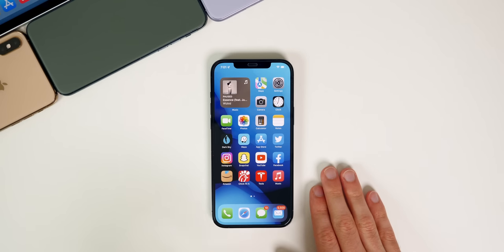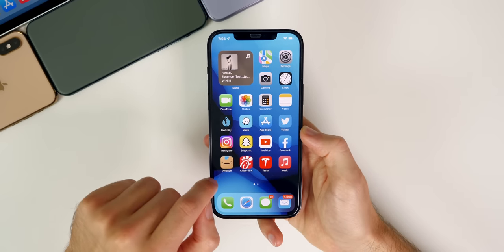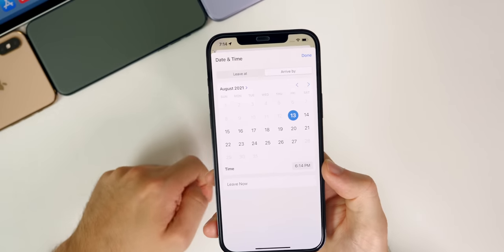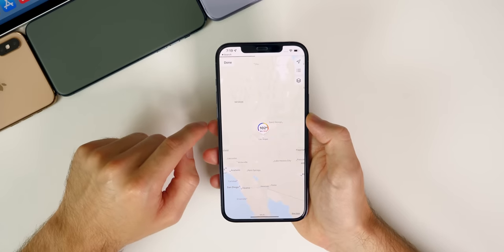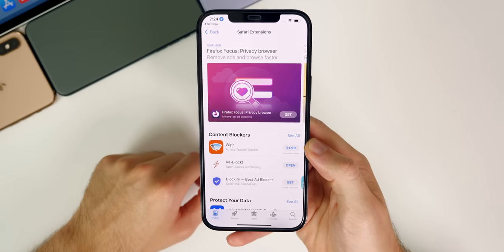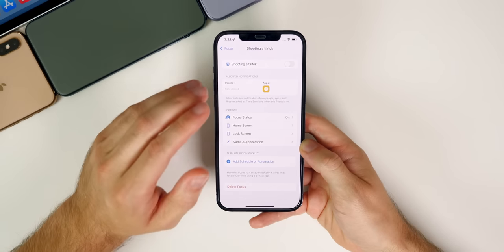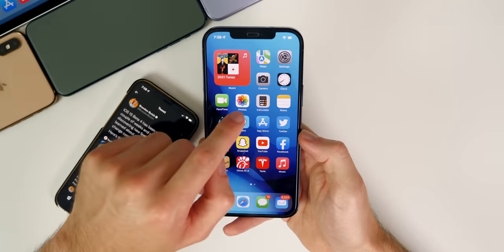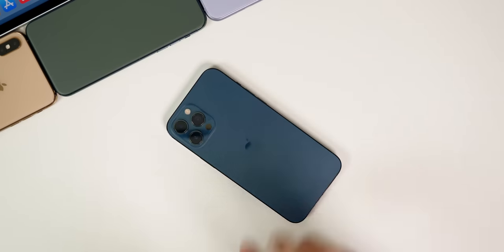iOS 15 - Top 15 Features So Far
iOS 15 - My Favorite Features So Far | iOS 15 Features & Changes (After 5 Betas)

Apple will be releasing iOS 15 to the public in about a month and in this video, we cover some of my favorite features and changes that I use daily after going through 5 Beta versions. Most will be major ones, but there are also some changes that are less obvious that you probably didn't know about!

Chapters:
0:00 Intro
0:29 Most Underrated Feature
2:13 Home Screen
2:59 Easier to Stalk
4:02 Maps
5:19 Alarms
6:00 Screenshots are Better
6:44 Weather & Alerts
8:05 Music QOL Change
8:30 Safari
10:09 FaceTime
10:54 Focus Modes
13:00 Live Text
14:30 Visual Lookup
15:21 Wallet
16:03 Conclusion

What is your favorite underrated feature in iOS 15 that not everybody is talking about?

▬ STAY UP-TO-DATE! ▬